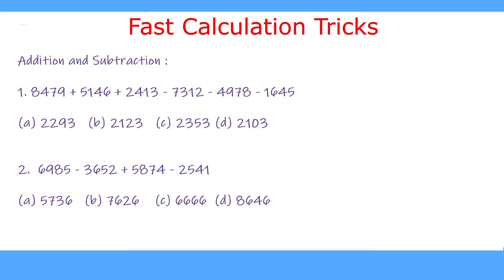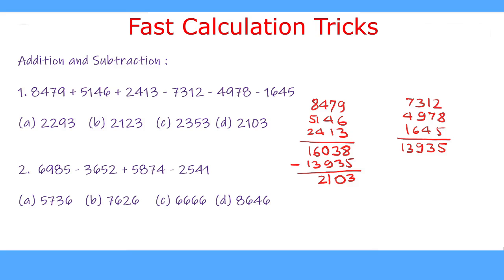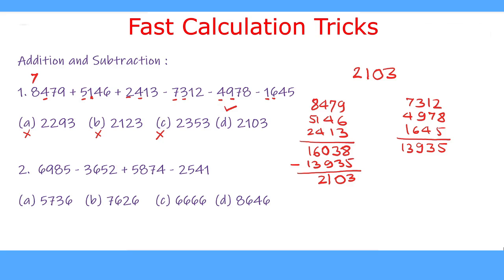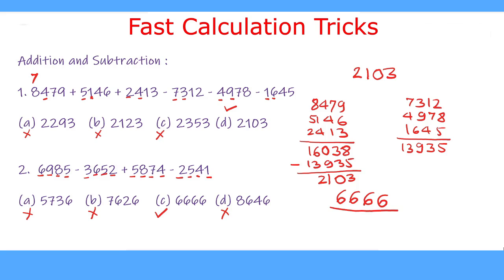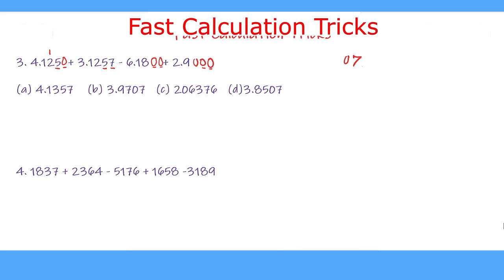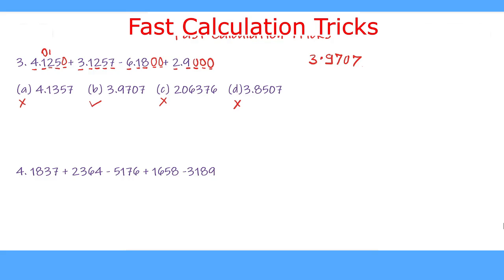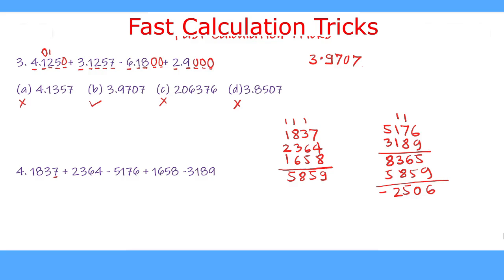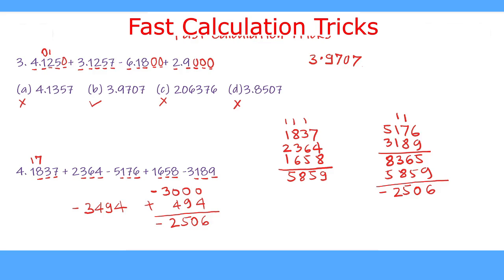Fast Calculation Tricks | Part 2 Addition Subtraction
Fast Calculation Tricks in English
This Video Explains -
1. Addition and Subtraction
2. How to add, subtract, multiply and divide fast
3. Learn fast calculation tricks in hindi
4. Learn math tricks for fast calculation
5. It will help you with aptitude test preparation
6. Addition tricks, subtraction tricks, multiplication tricks, and division tricks